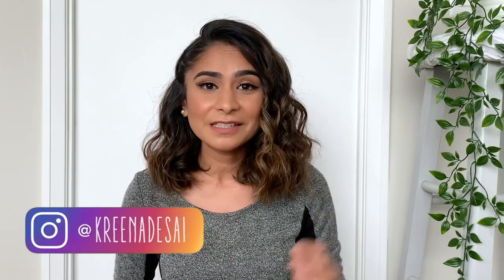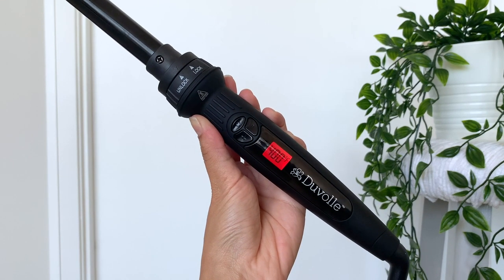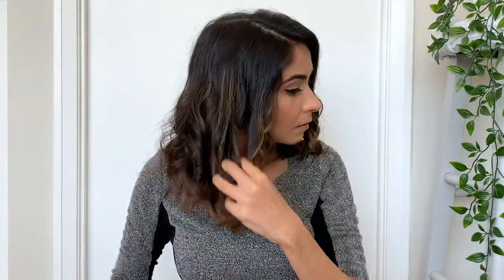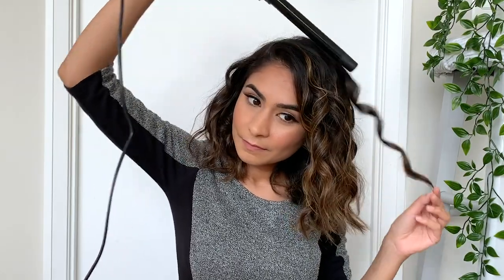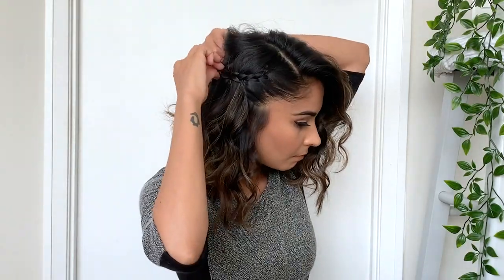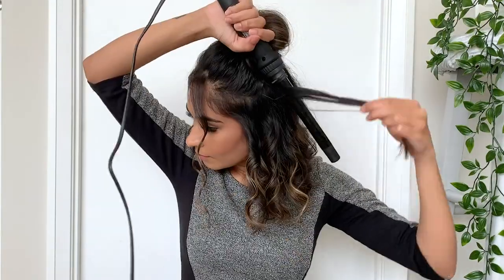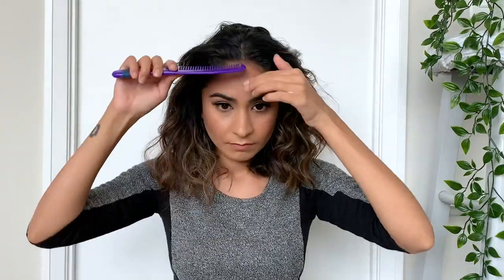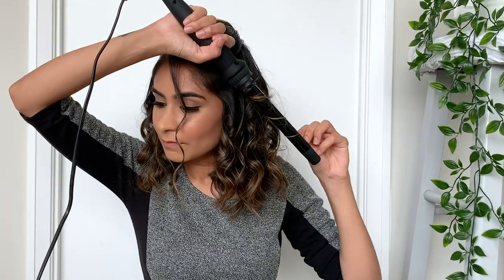5 Easy Hairstyles for Short Curly Hair | Kreena Desai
In this video, I will show you 5 different hairstyles for short curly hair using a curling wand. I absolutely love styling my short hair since it barely takes any time and I actually have a lot of fun with it. Do let me know which hairstyle was your favourite in the comments section below! :)